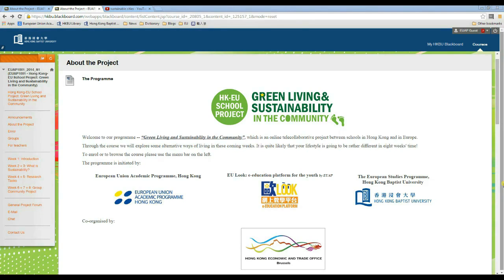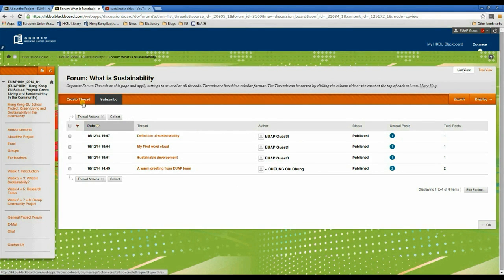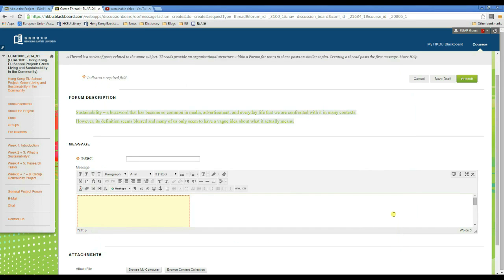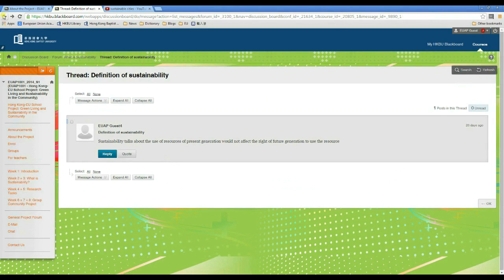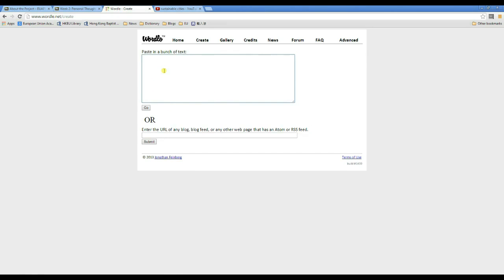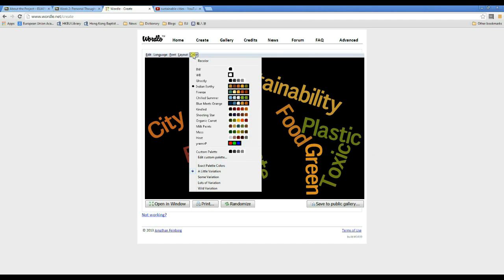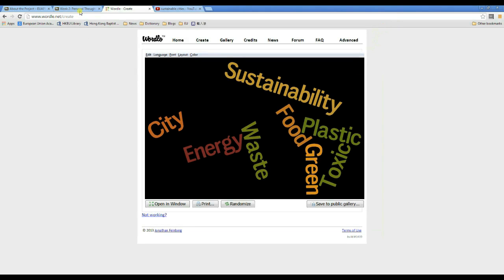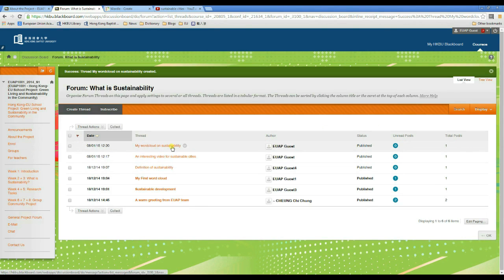HK-EU School Project "BlackBoard" Instructions Video (3/5)